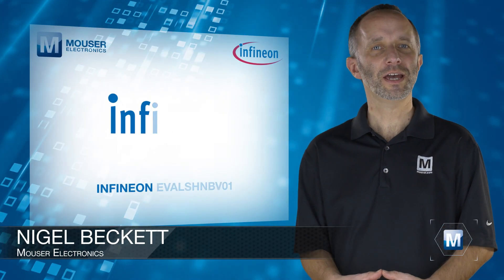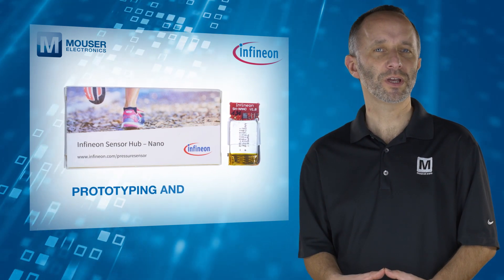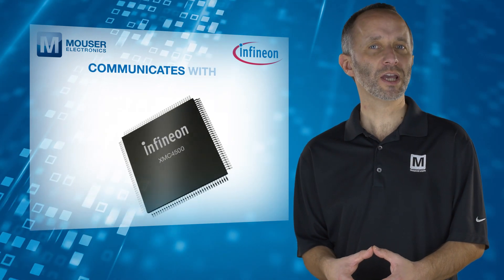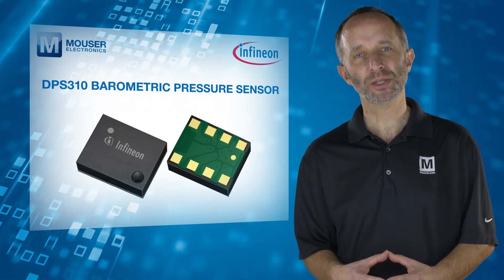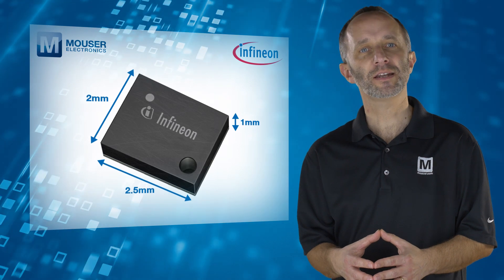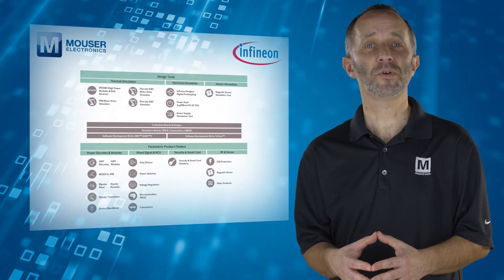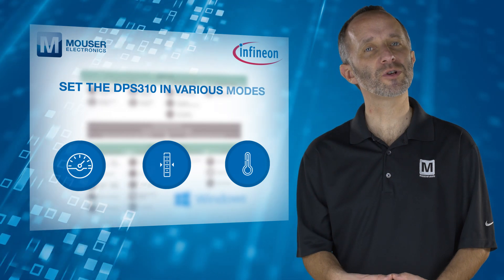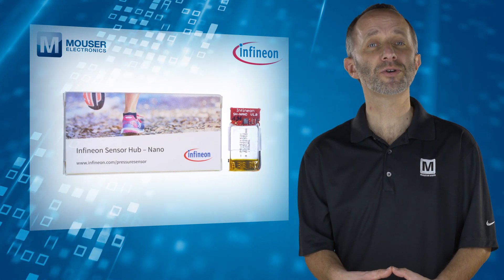Infineon EVALSHNBV01 Sensor Hub Nano - Featured Product Spotlight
Infineon EVALSHNBV01 Sensor Hub Nano The Sensor Hub Nano is used to evaluate the DPS310 pressure sensor. This small evaluation kit uses Bluetooth connectivity and is very easy to use for prototyping and evaluation in real-life applications.